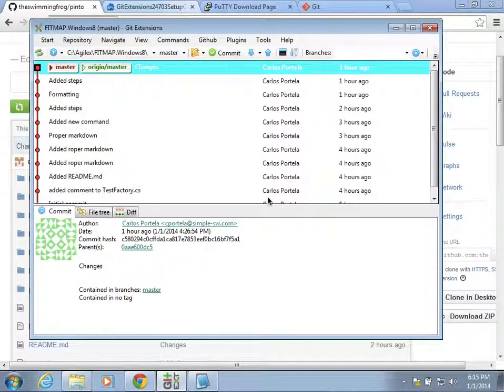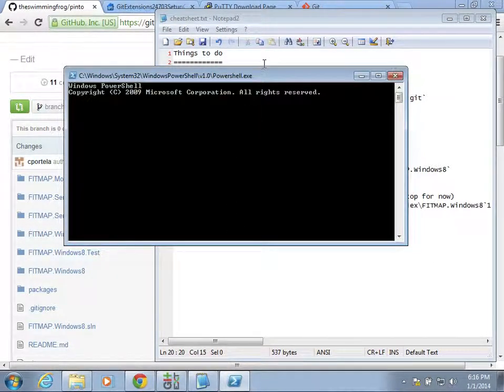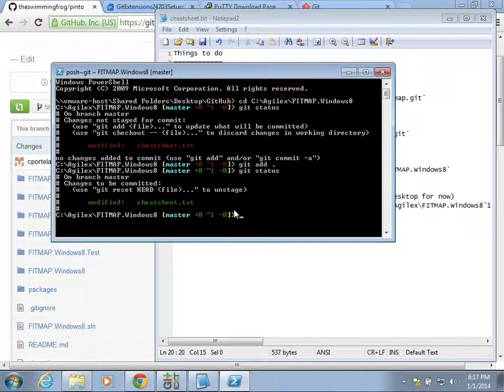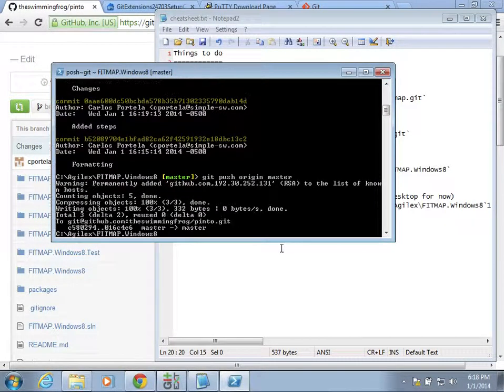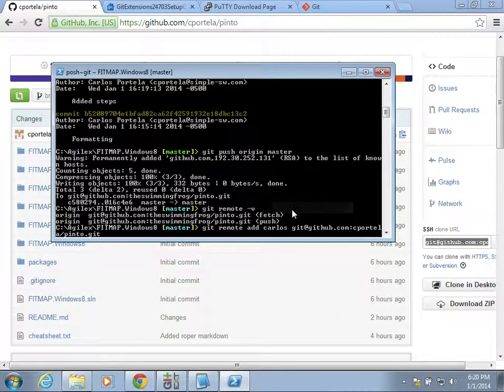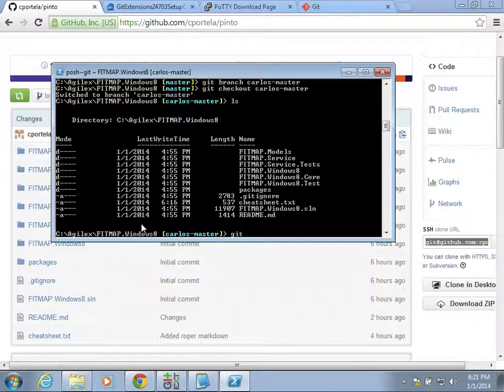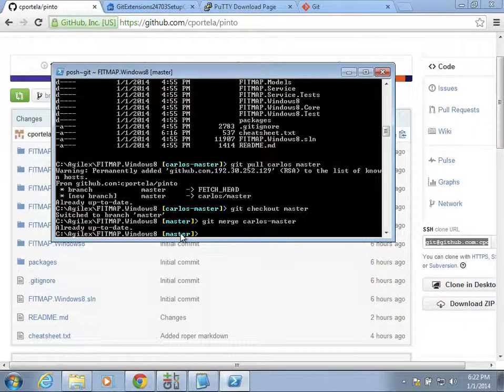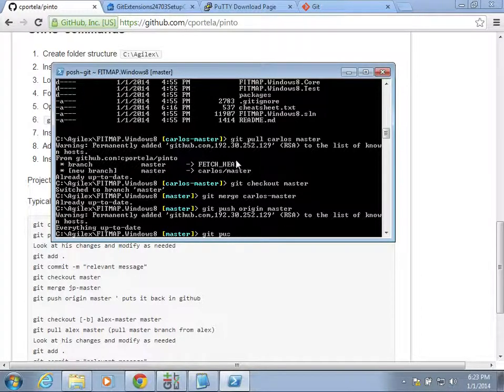How to use Git Setup (part 2)